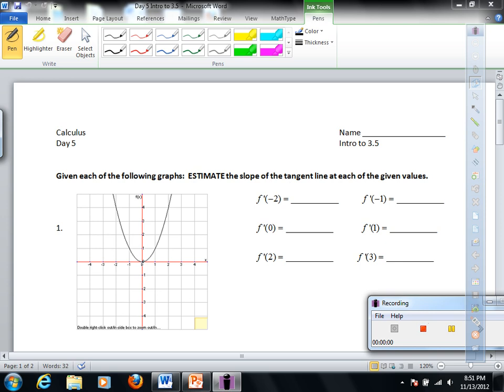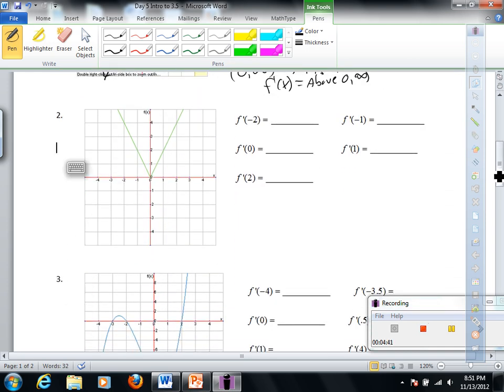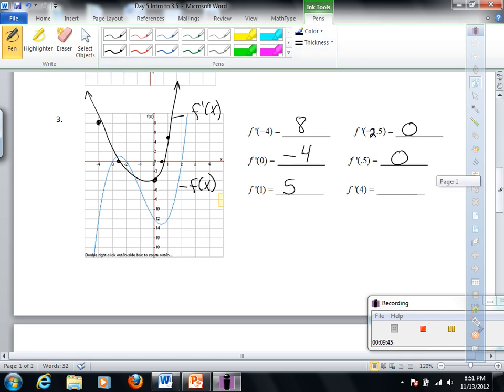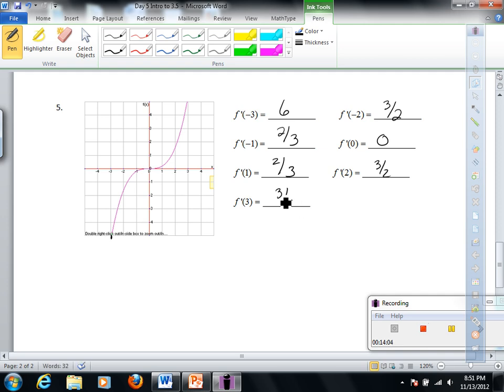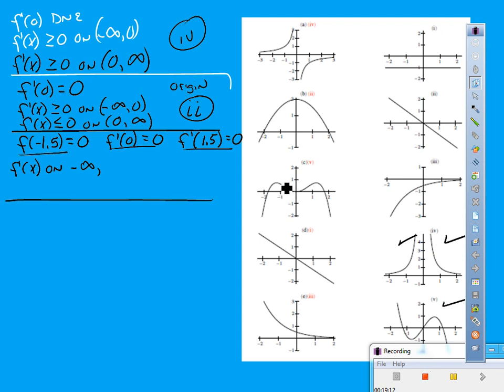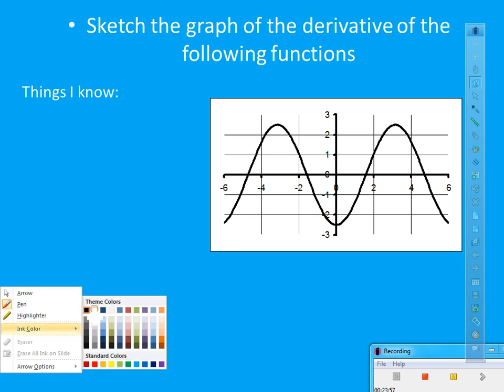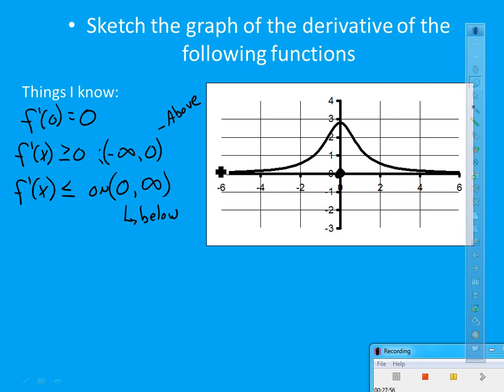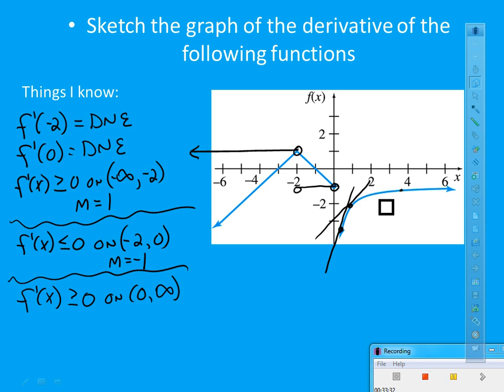Day 6 Section 3.5 Derivative Graphs